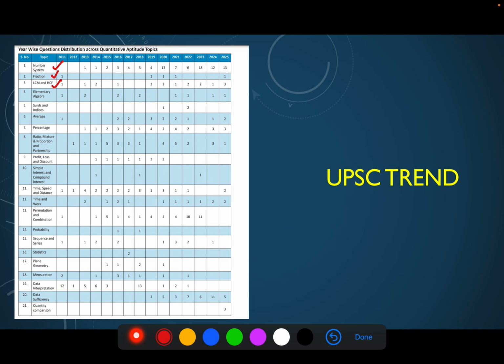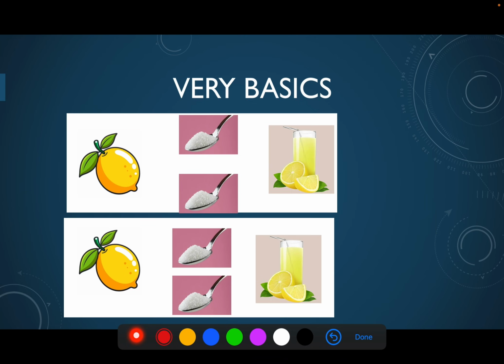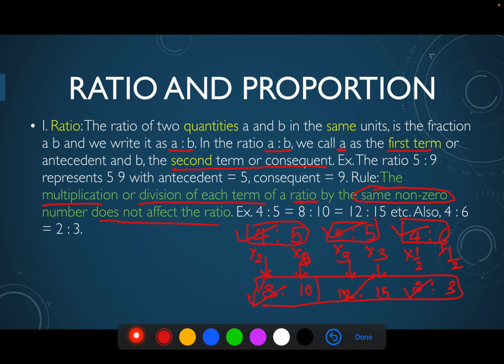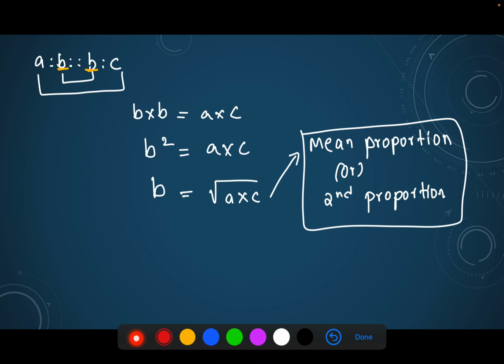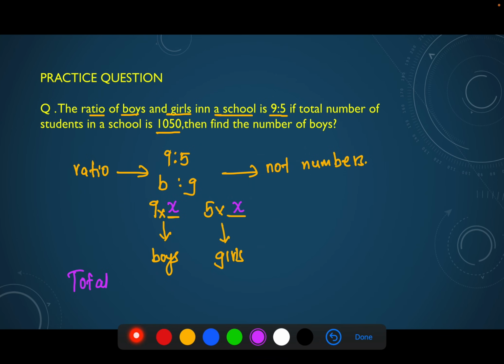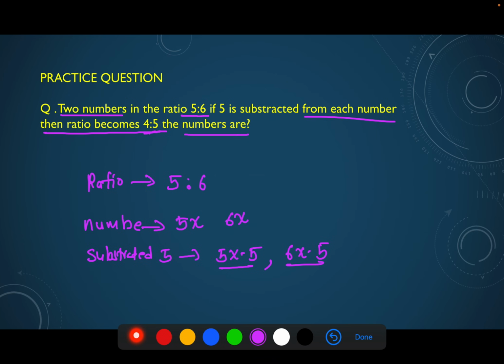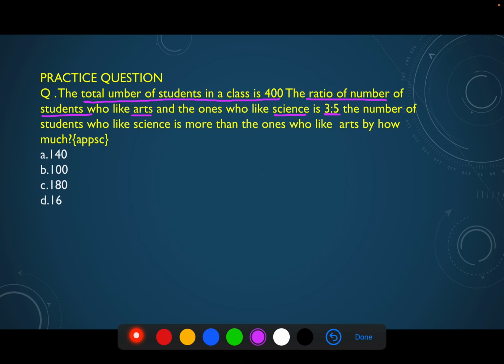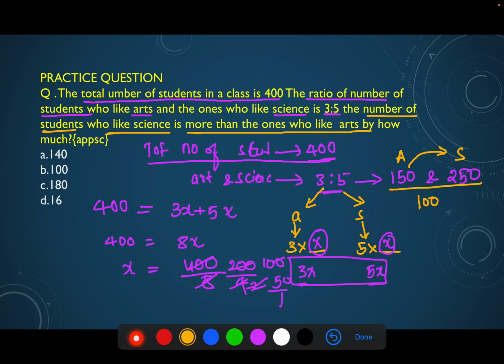Ratio And Proportion | Quantitative aptitude | Basics to Advanced | By FOUNDATION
Here is a video description you can use for your
Welcome to **Clarity for Logics**! 🎯
In this video, we have covered the complete concept of **Ratio and Proportion )** from basic to advanced levels. This topic is highly crucial for almost all competitive exams, and mastering it will help you score full marks easily.
We don't just solve questions; we focus on building a strong conceptual foundation so you can solve any problem without relying heavily on complex formulas.

 * **Banking Exams:** SBI PO/Clerk, IBPS PO/Clerk, RRB PO/Clerk
 * **SSC Exams:** CGL, CHSL, CPO, MTS, GD
 * **Railway Exams:** NTPC, Group D, ALP
 * **State Exams:** Police, PSC, and other state-level government exams
 * **Management & Aptitude Tests:** CAT, MAT, Campus Placements

 * What is a Ratio and how to simplify it?
 * Understanding Proportion and its properties (Mean, Third, and Fourth Proportion).
 * The most efficient shortcut tricks and logics to save time during exams.
 * Step-by-step solutions to previous years' questions (PYQs).